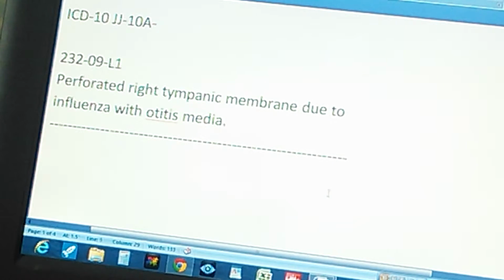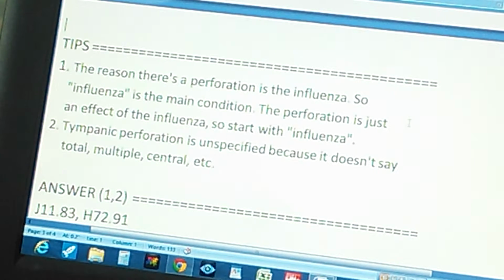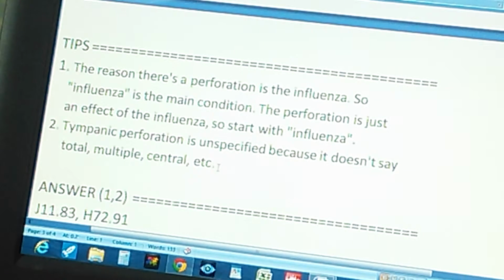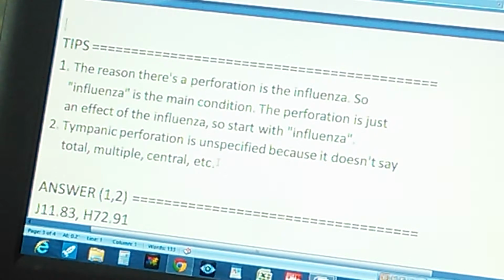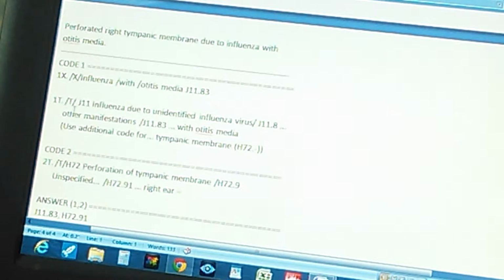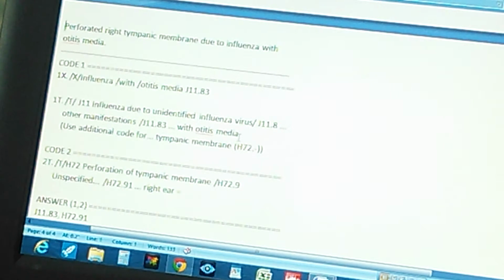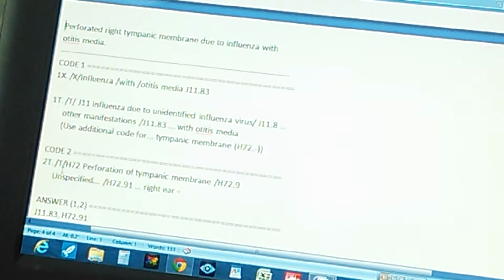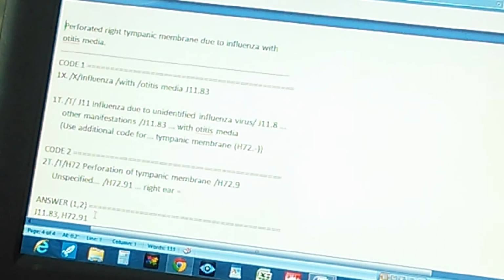ICD-10 JJ-10A-232-09-L1 perforated right tympanic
(updated 6/2/17)

PERFORATED right tympanic membrane due to INFLUENZA with OTITIS MEDIA